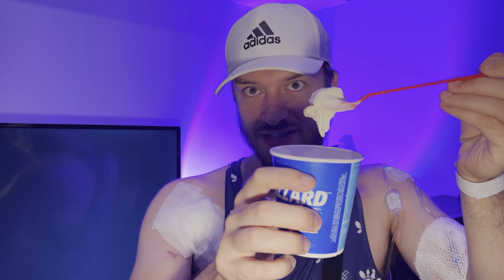Dairy Queen Frosted Sugar Cookie Blizzard review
Taste testing the Dairy Queen Frosted Sugar Cookie Blizzard

In this video I have an interesting blizzard that gives me holiday vibes. It has an interesting taste, due to it having a cookie texture that is dry at first but can get soggy. I do enjoy the flavor of it though, it is definitely unique.